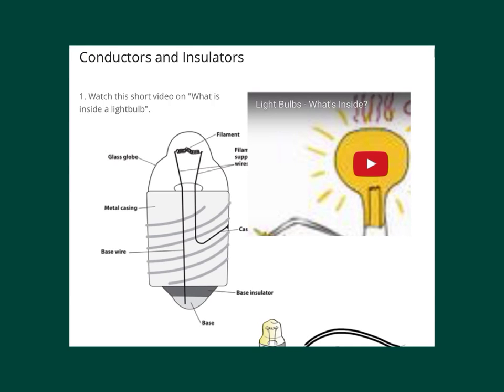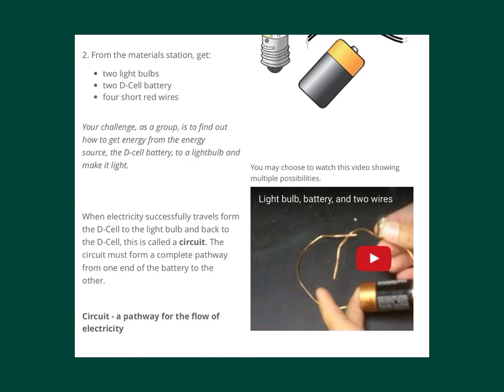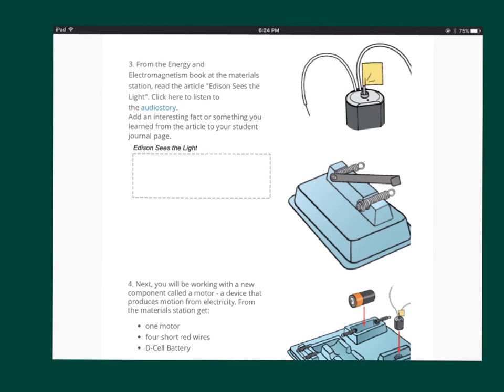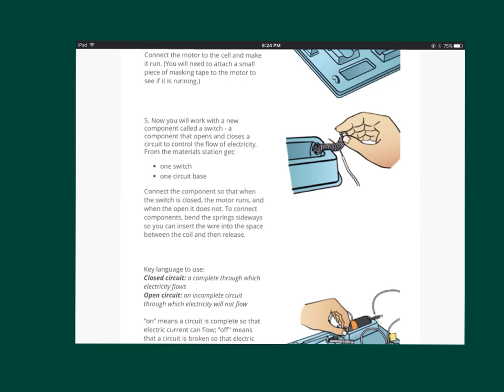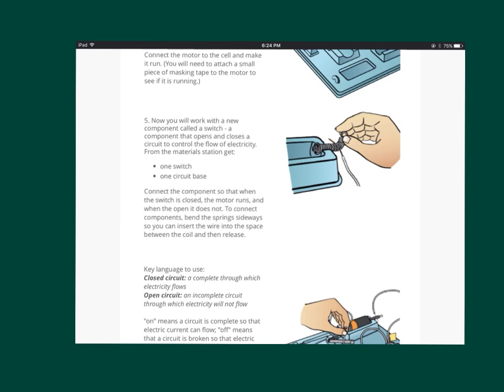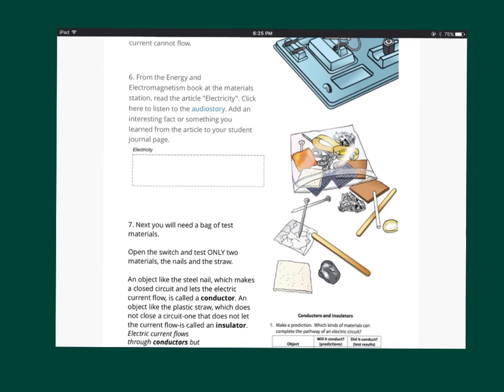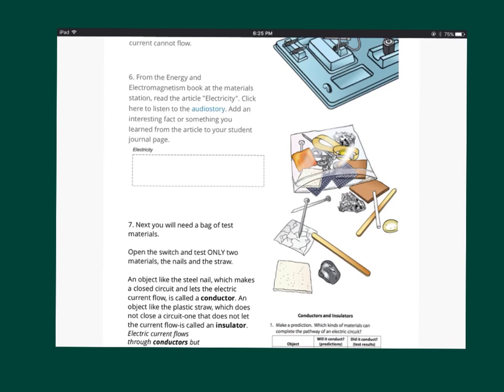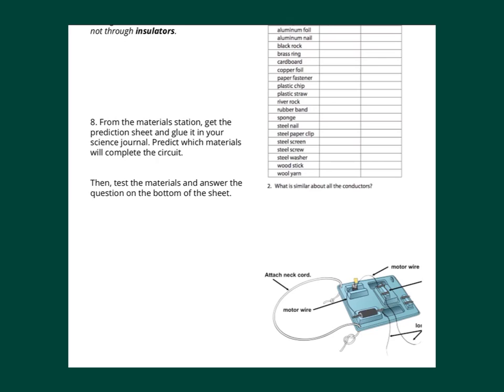Power: Electrical: Conductors & Insulators